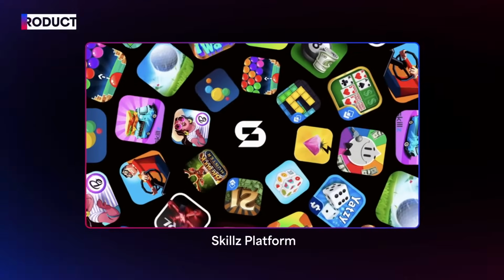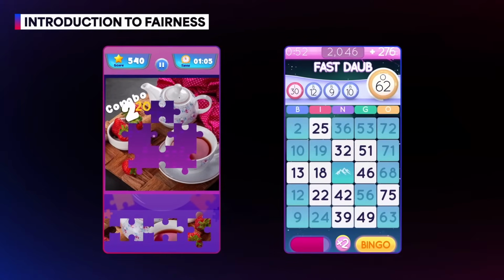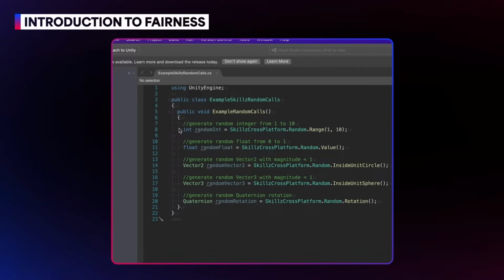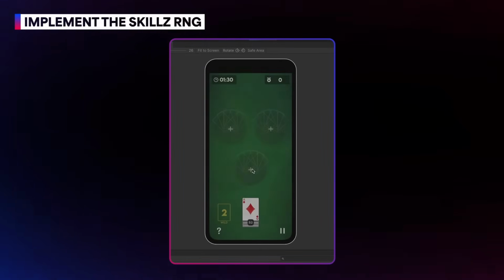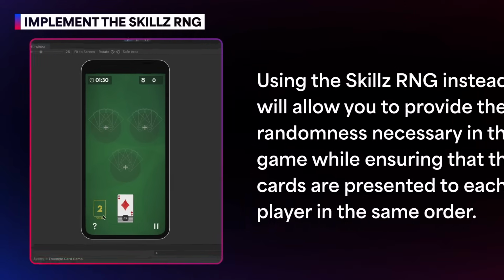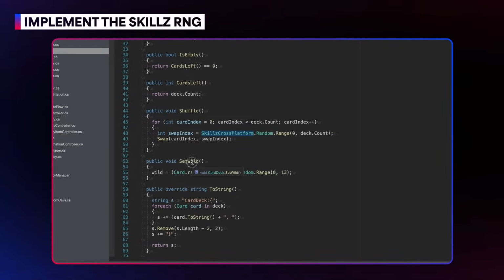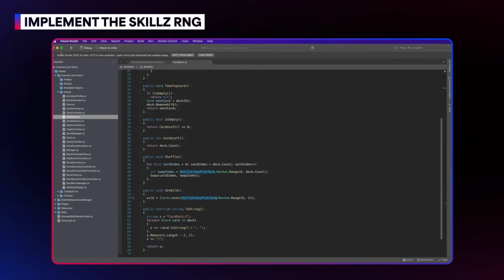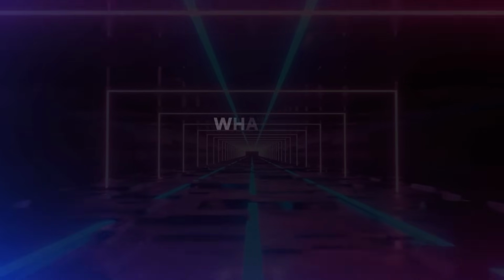Fairness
In this Skillz Developer Tutorial Series video, you’ll learn about the role Fairness plays in all Skillz games, and how to ensure it in yours using the Skillz Random Number Generator (RNG).

About Skillz Inc.
Skillz is the leading mobile games platform dedicated to bringing out the best in everyone through competition. The Skillz platform helps developers create multi-million dollar franchises by enabling social competition in their games. Leveraging its patented technology, Skillz hosts billions of casual eSports tournaments for millions of mobile players worldwide, with the goal of building the home of competition for all. Skillz has earned recognition as one of Fast Company’s Best Workplaces for Innovators, CNBC’s Disruptor 50, Forbes’ Next Billion-Dollar Startups, Fast Company’s Most Innovative Companies, and the number-one fastest-growing company in America on the Inc. 5000.